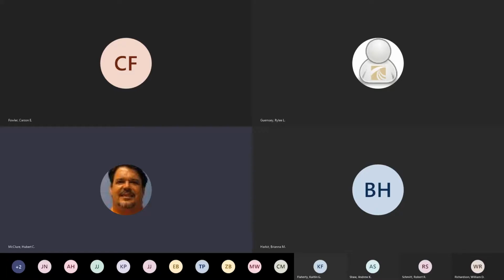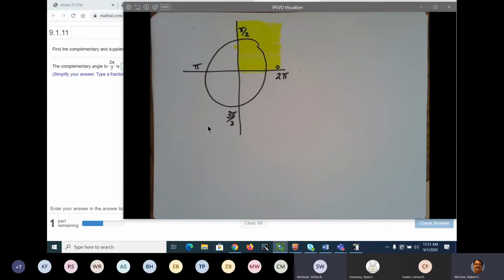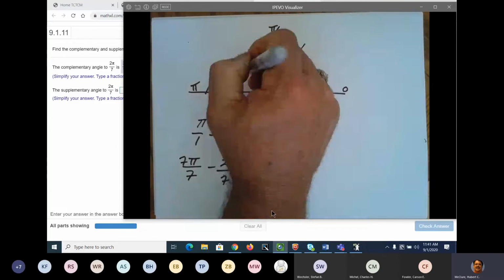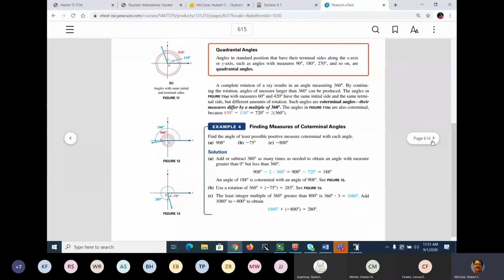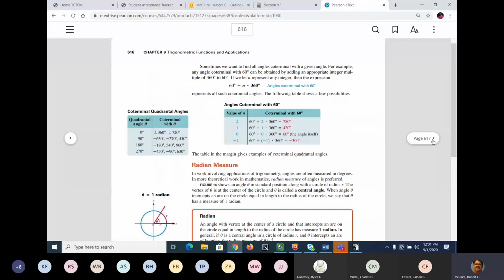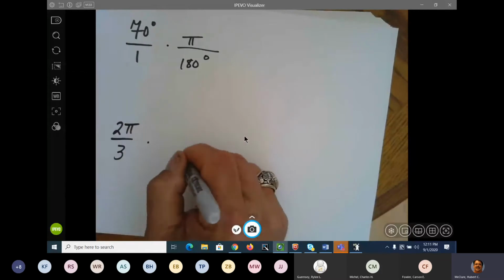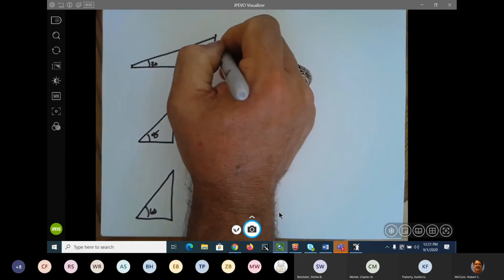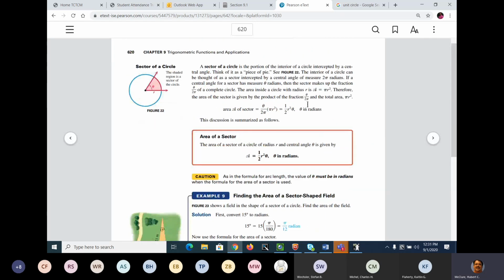MAT 111 HW questions and 9 1 con't